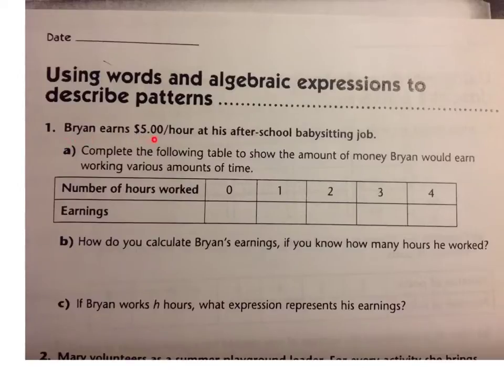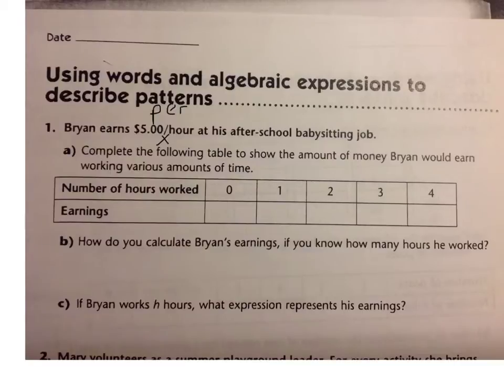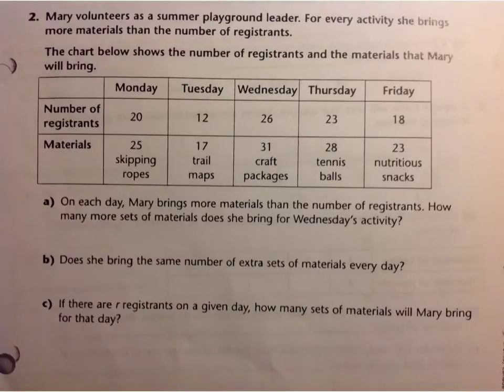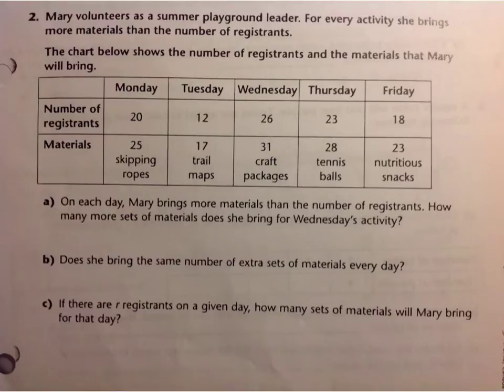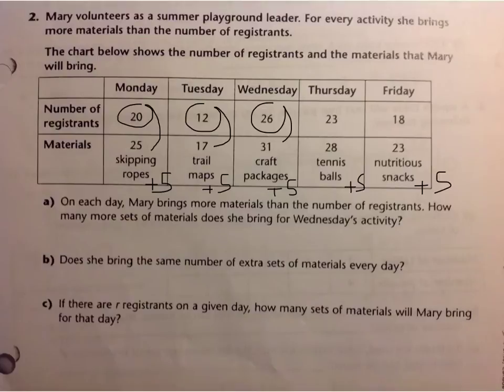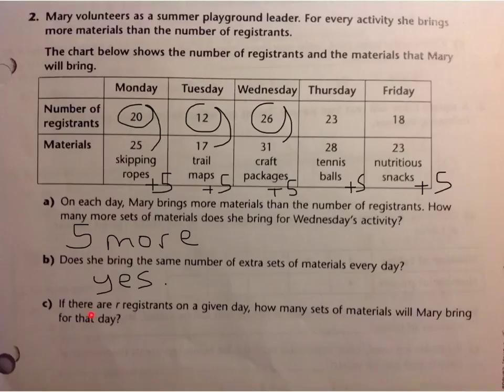Using words and algebraic expressions to describe patterns